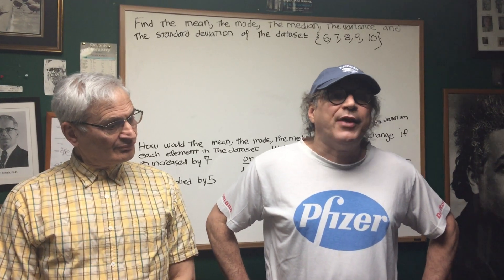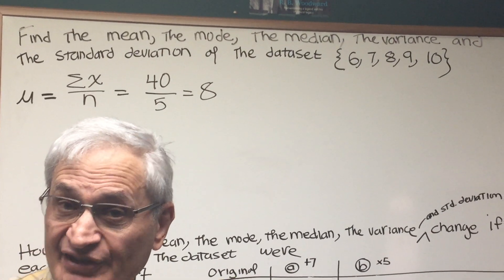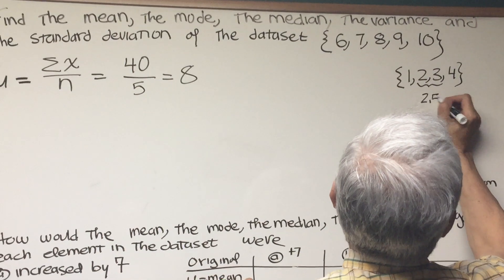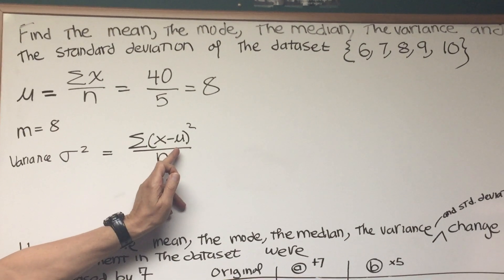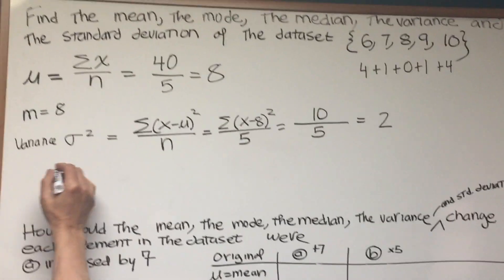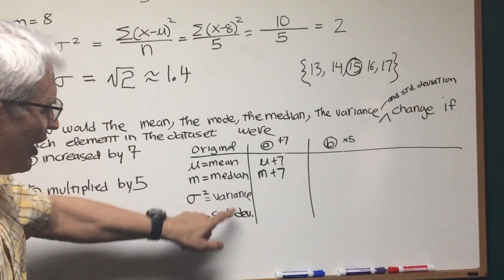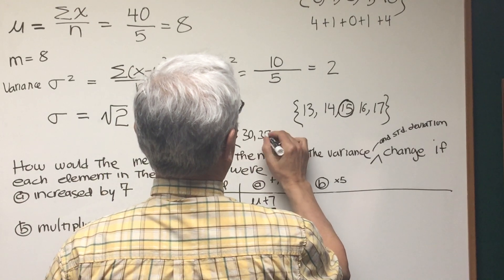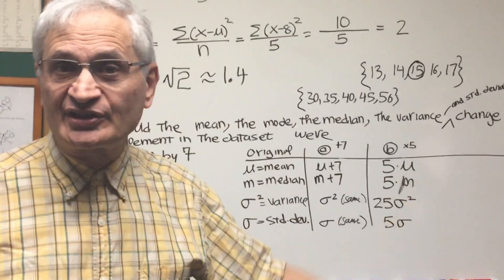Basic Statistics- ORGOMAN - DAT DESTROYER - Math